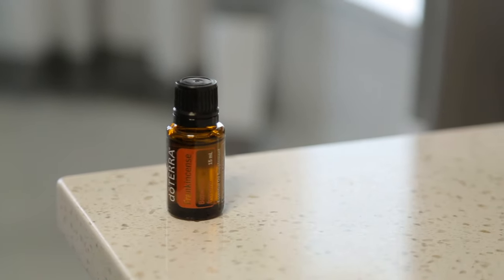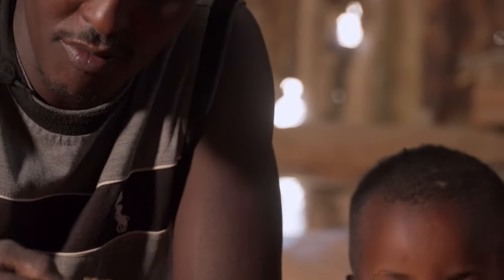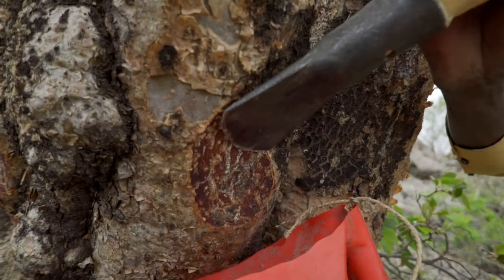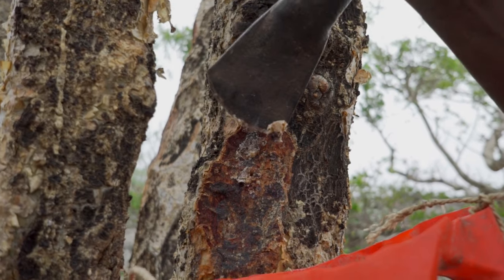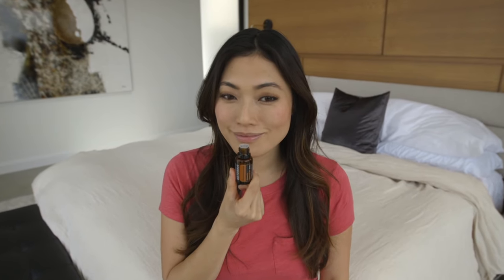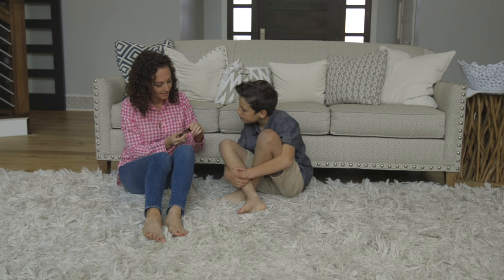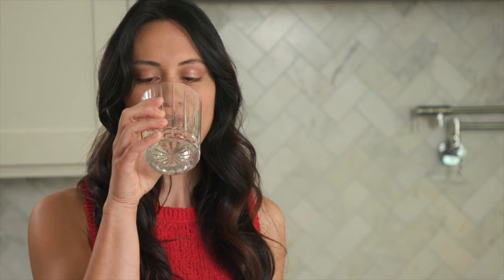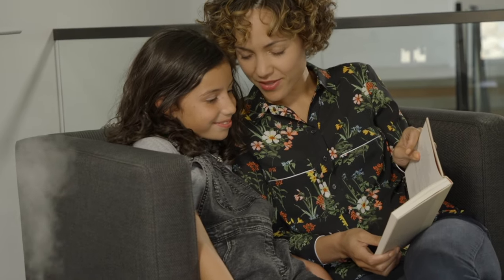How to use doTERRA Frankincense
Learn more about how to use doTERRA Frankincense essential oil Frankincense is one of the most prized and precious essential oils due to its rich aroma and extensive health benefits. Distilled from the resin of Boswellia trees, Frankincense has been highly valued for over 5,000 years. Frankincense resin is edible and is eaten in parts of Africa to aid digestion*

Taken internally, Frankincense promotes cellular function and the health of the joints, liver, lungs, gastrointestinal, musculoskeletal, and urinary tract systems.* New research shows Frankincense may support a healthy immune function response and healthy brain activity.*

There are dozens of species of Boswellia trees, but only four produce true frankincense essential oil. doTERRA uses all four of these species—carterii, frereana, sacra, and papyrifera—to produce CPTG Certified Pure Tested Grade® Frankincense essential oil that’s brimming with benefits.

Used for its anti-aging benefits since antiquity, Frankincense is extremely beneficial for skin health. Add a few drops of CPTG® Frankincense to your daily moisturizer to reduce the appearance of blemishes and rejuvenate skin.

Rich in Alpha-pinene, Frankincense is emotionally calming and stabilizing. When diffused or applied topically, Frankincense oil induces feelings of peace, satisfaction, and overall wellness. It is often used during yoga. To balance mood throughout the day, apply Frankincense Touch to your pulse points.